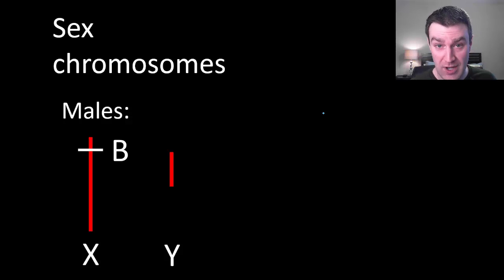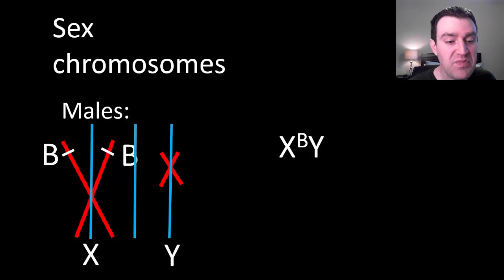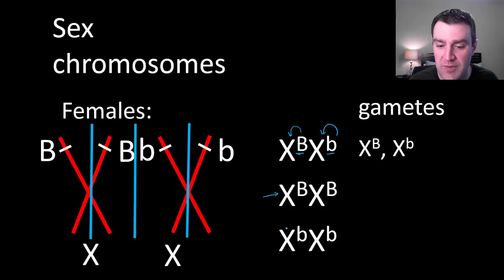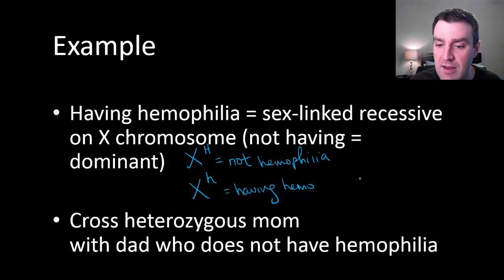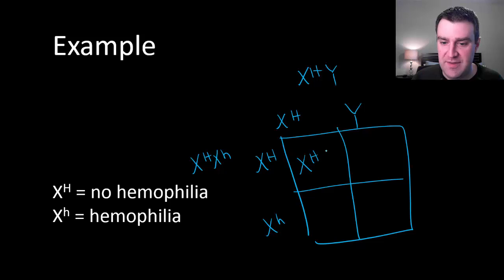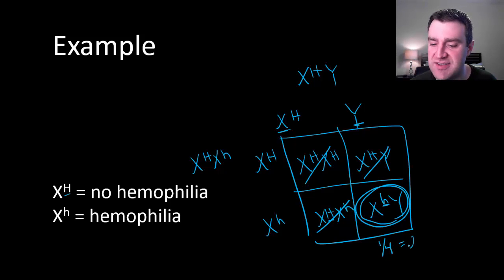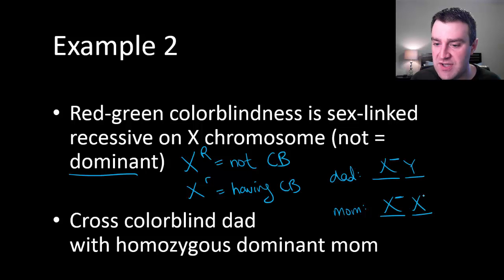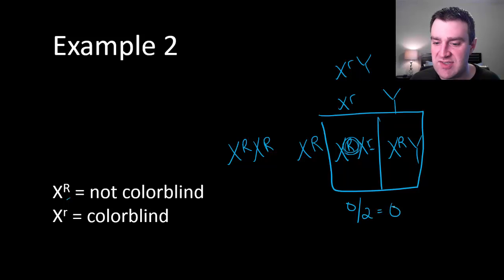X linked inheritance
Working inheritance problems involving the gene being on the X chromosome - I discuss basic setup, then work two practice problems